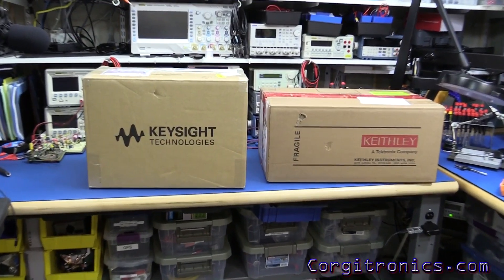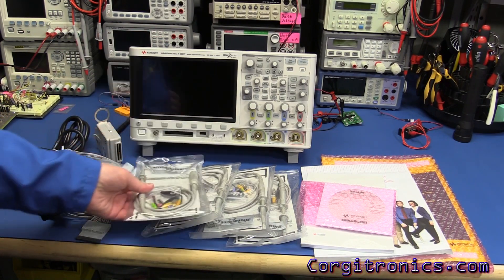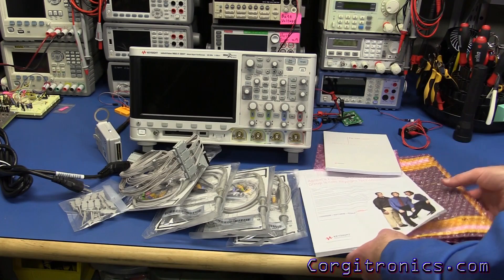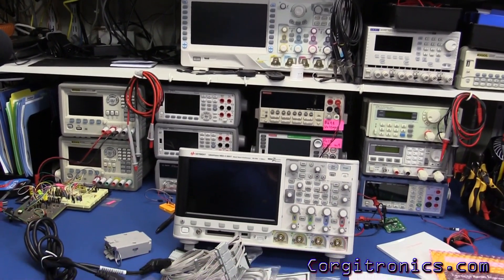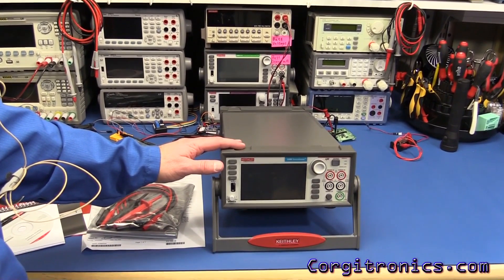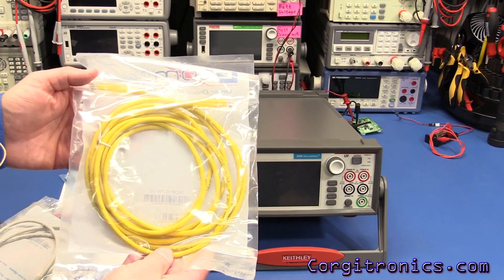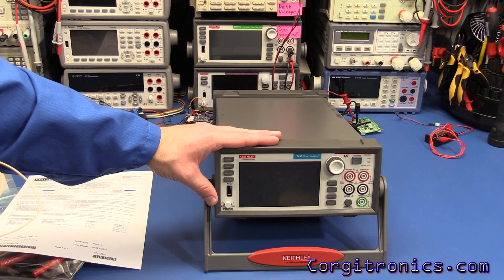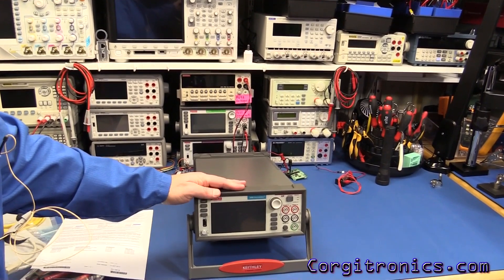New Keysight MSO-X 3024T scope and Keithley 2450 Source Meter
New gear in the lab!
The Keysight MSO-X 3024T scope with 16 digital inputs and touch screen.
The Keithley 2450 Source Meter, up to 1 Amp, or up to 200 Volts.  With amazing measurement resolution.